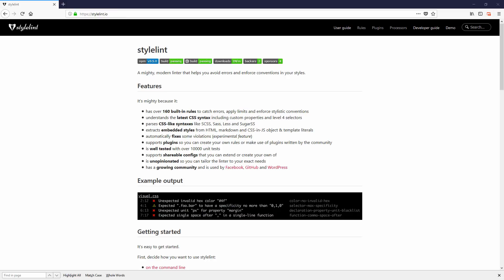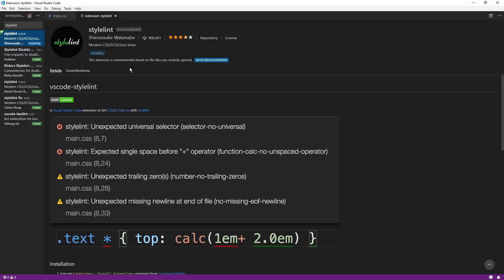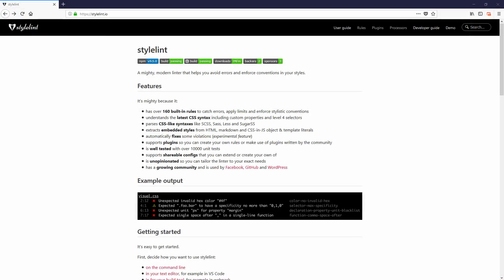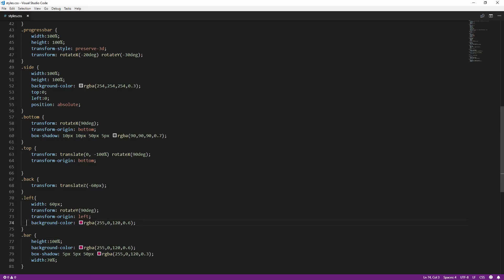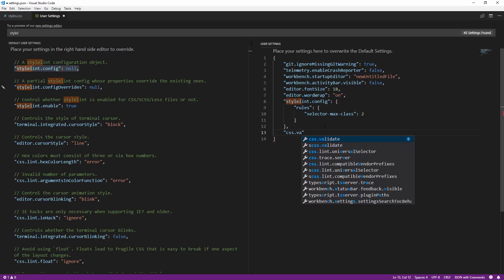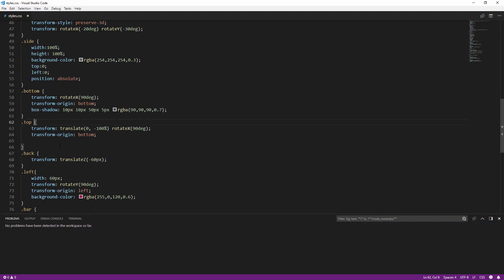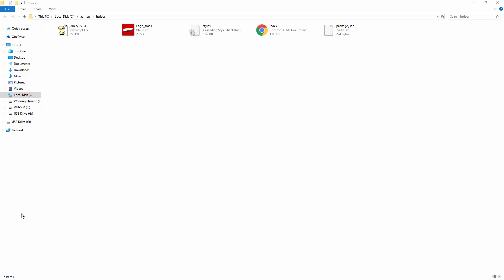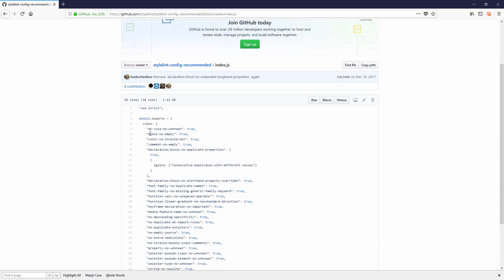Stylelint Tutorial - CSS Linter for VSCode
How to install Stylelint VSCode extension and setup CSS Linter rules and config file for your project!